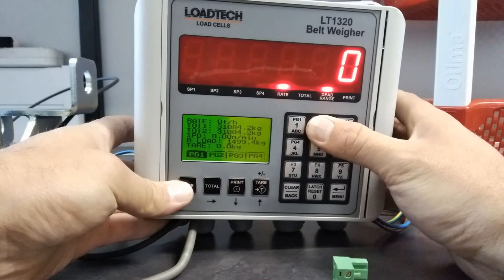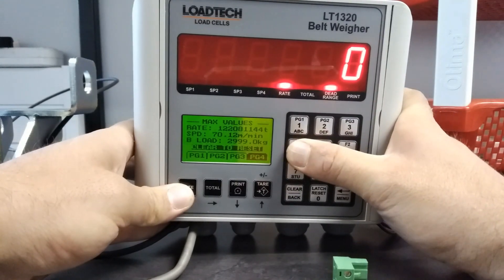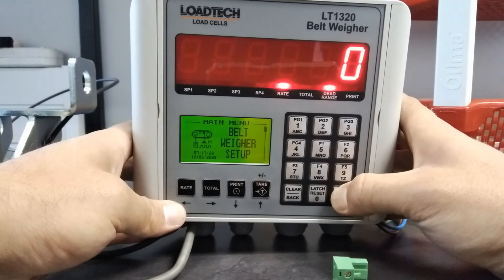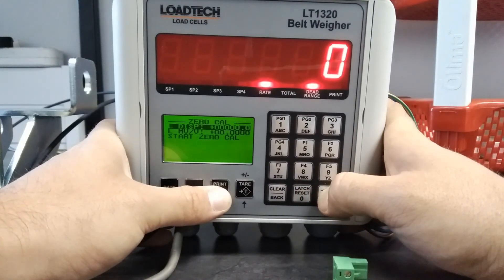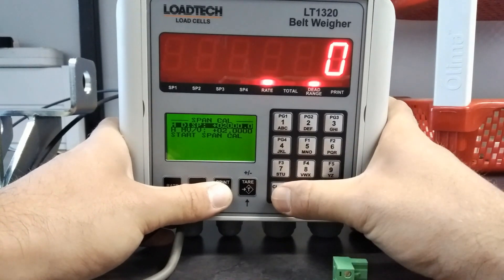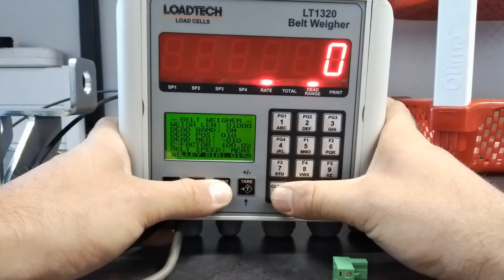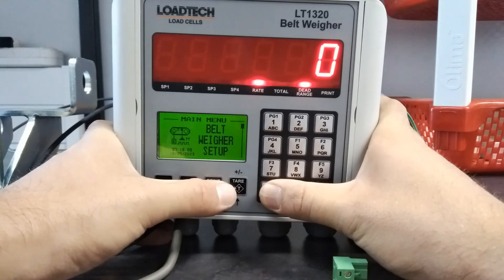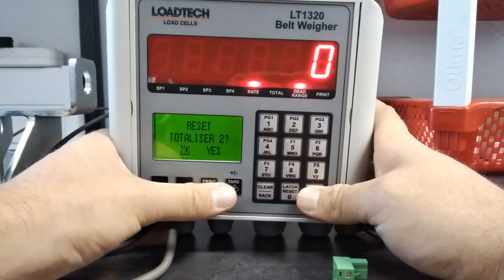LT1320 Quick Start Guide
A quick start guide to the LT1320 Belt Weighing Indicator